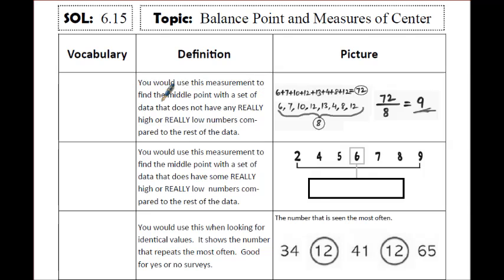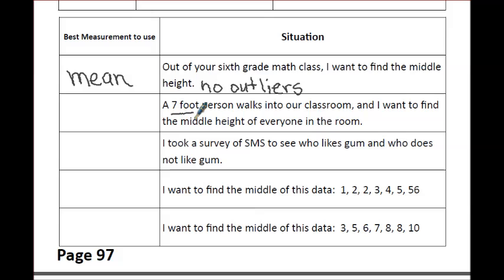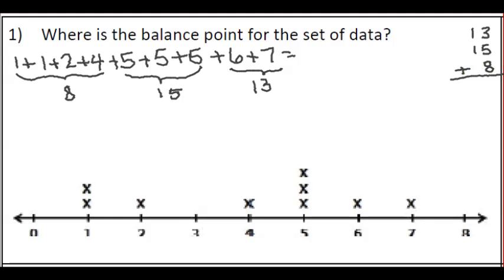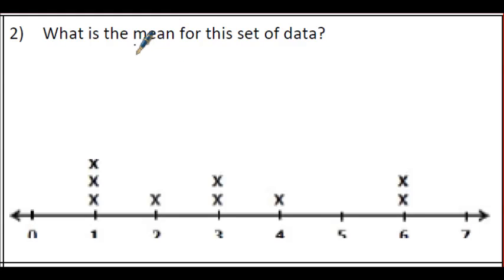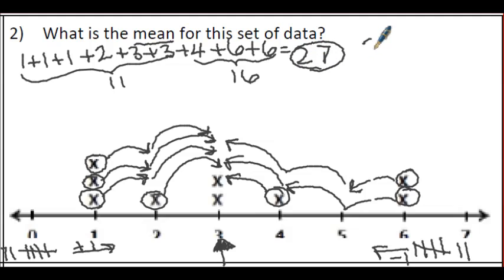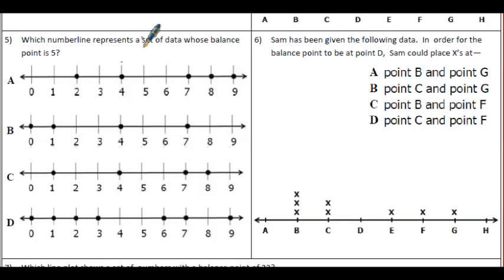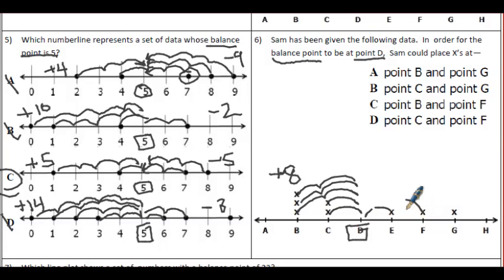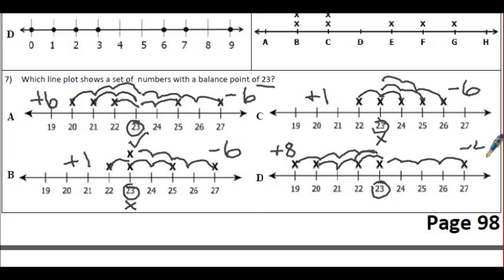6.15 Balance Point and Measures of Center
This video is for your notes on Balance Point and Measures of Center or VA SOL 6.15.  This covers pages 97-98 in your notebook.